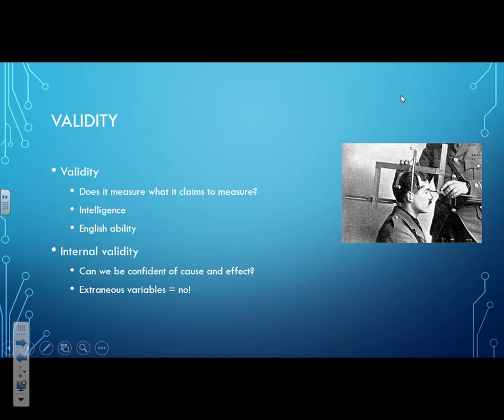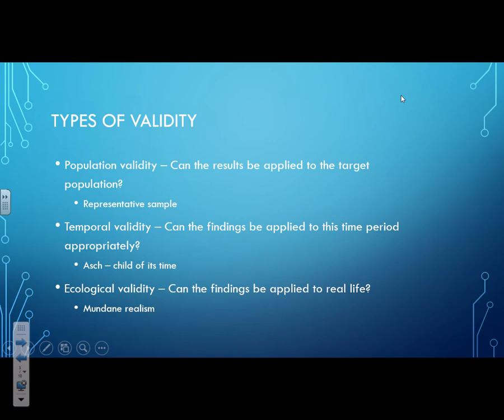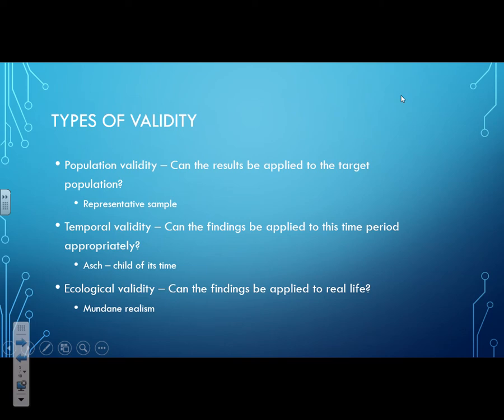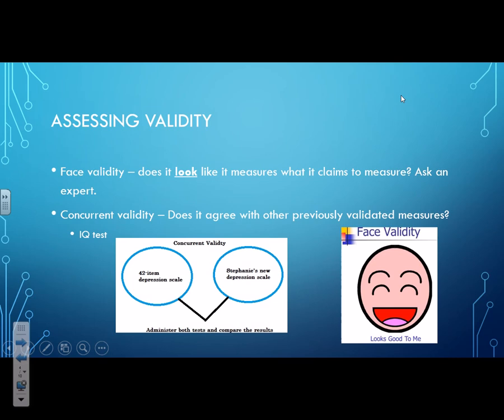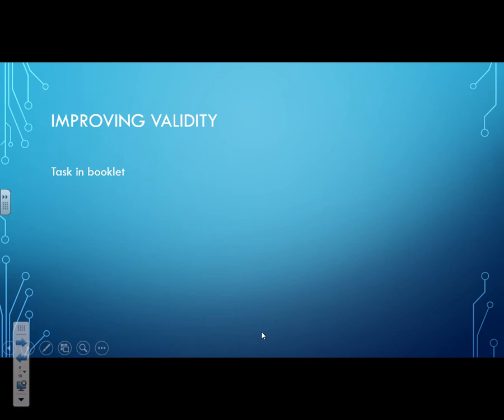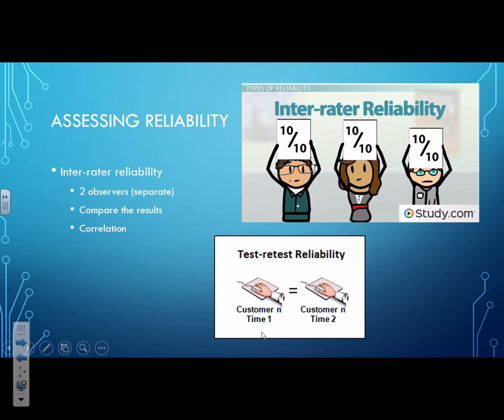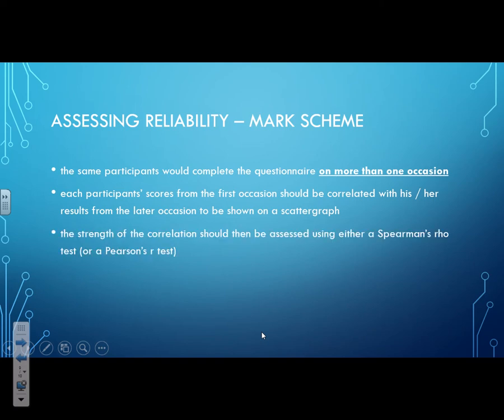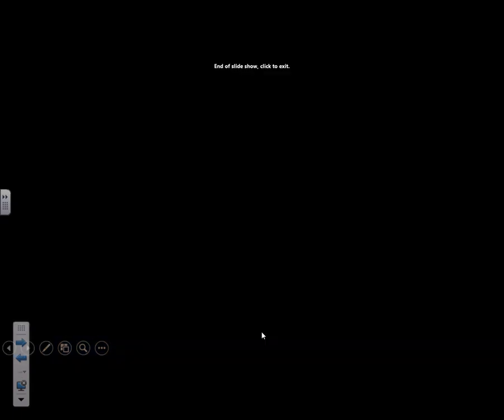Reliability and validity flipped learning